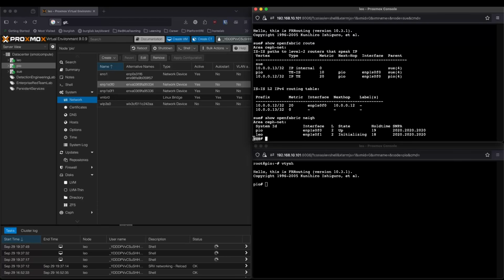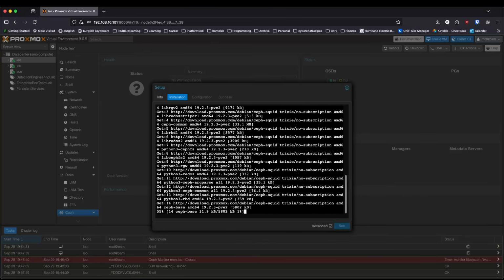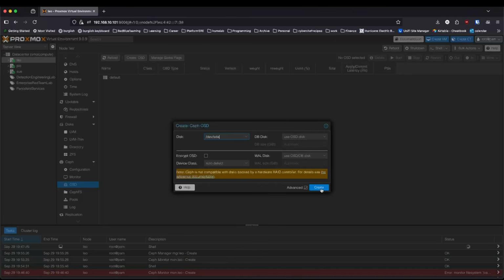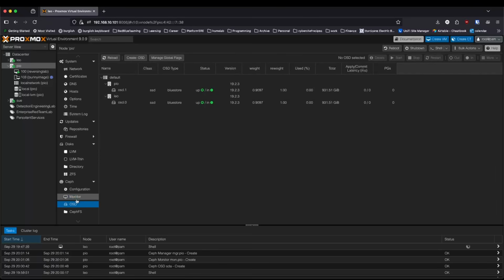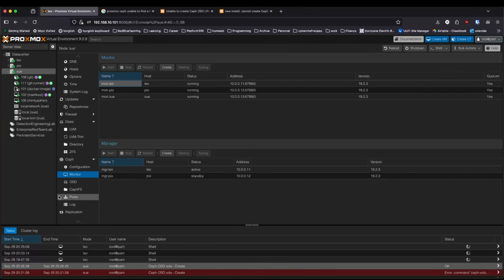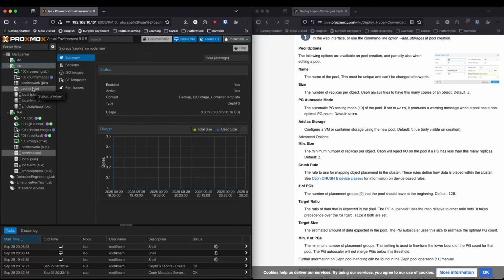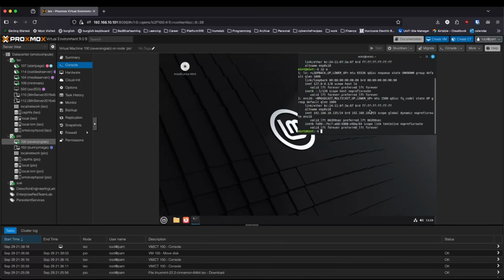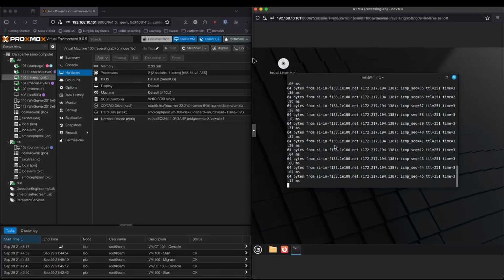Proxmox VE 9.0 guide: how to setup high available ceph cluster for home lab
► X540-T2 10GbE
► PCIE16 Riser Card 01AJ940

Ceph is a distributed network storage cluster which is deigned to be resilient from failures. In this video, we'll be going through deploying hyper converged ceph cluster on top of Proxmox's SDN OpenFabric protocol network, keeping your homelab services resilient from failures.

0:00 Intro
1:17 Mismatched MTU disrupting OpenFabric Route
1:35 Set MTU as 9000 for jumbo frame and fast 10Gbps network speed
2:25 Properly routed OpenFabric SDN
3:11 Installing Ceph on 1st node
4:02 Configuring OpenFabric SDN as Ceph's Cluster Network
5:50 Create OSD on 1st node
7:47 Create OSD on 2nd node
8:12 Create Ceph Mons on 2nd node
9:25 Troubleshooting Ceph OSD and Mon creation on last node
11:25 Creating Ceph Storage Pool for block storage
13:00 Creating Ceph Metadata Server and Ceph File System for ISO storage
15:04 High Availability Demo of a test virtual machine service